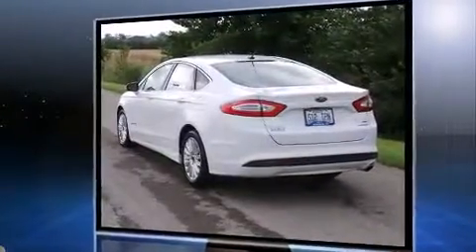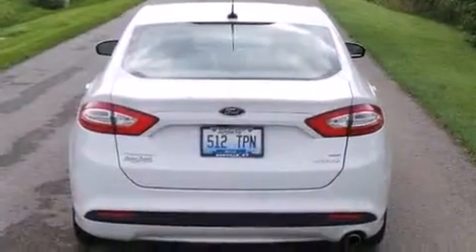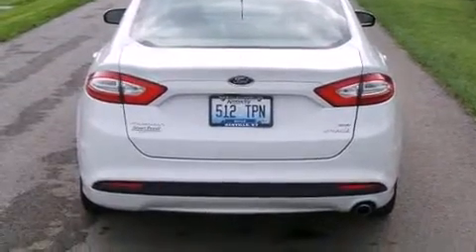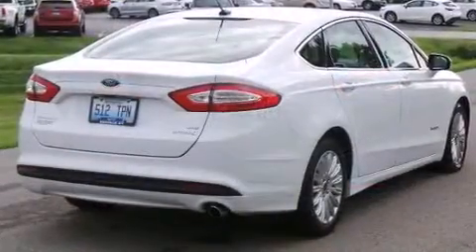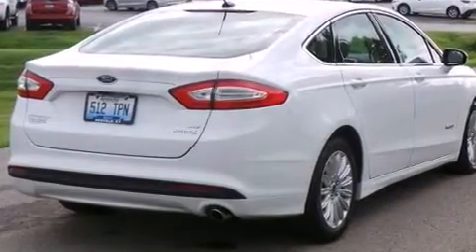2014 Ford Fusion Hybrid SE in Danville, KY 40422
Discerning drivers will appreciate the 2014 Ford Fusion Hybrid. It features an automatic transmission, front-wheel drive, and a 2 liter 4 cylinder engine. The following features are included: front and rear reading lights, adjustable headrests in all seating positions, speed sensitive wipers, tilt and telescoping steering wheel, heated door mirrors, remote keyless entry, and power windows. Premium sound drives 6 speakers, providing you and your passengers a sensational audio experience. Ford also prioritized safety and security by including: head curtain airbags, front SIDE impact airbags, traction control, brake assist, a panic alarm, and 4 wheel disc brakes with ABS. With electronic stability control supplementing mechanical systems, you'll maintain precise command of the roadway. A Carfax history report indicates just one previous owner. We have a skilled and knowledgeable sales staff with many years of experience satisfying our customers needs. We'd be happy to answer any questions that you may have. Stop in and take a test drive!